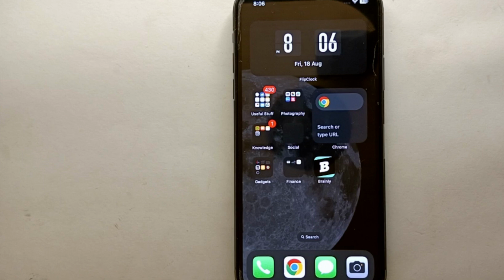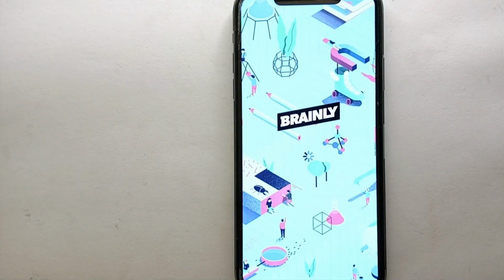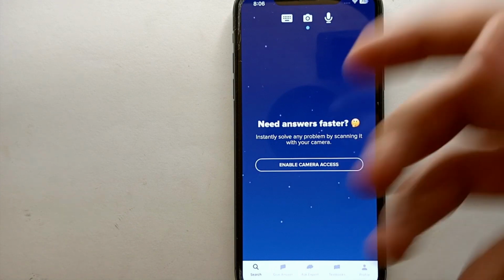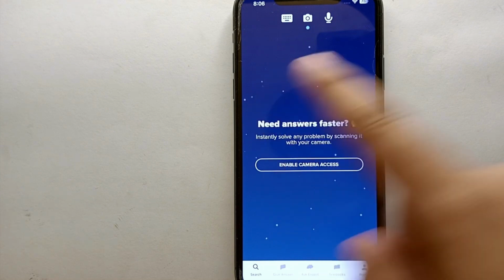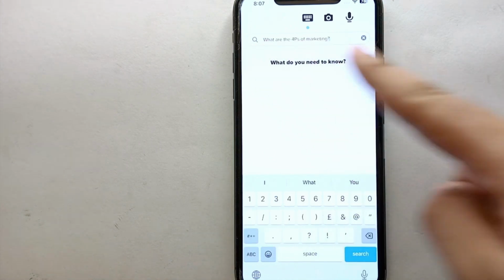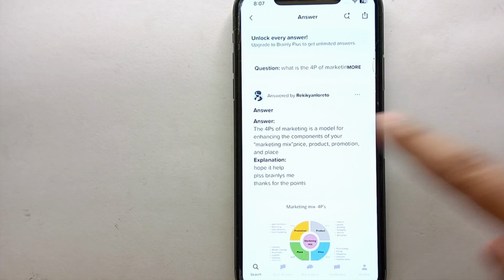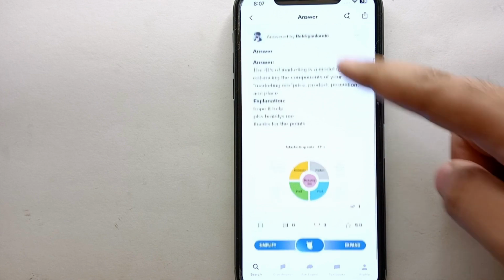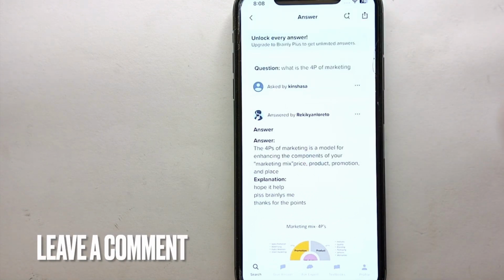✅ How To Ask A Question On Brainly 🔴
About this tutorial:

Brainly is an online learning platform that facilitates peer-to-peer learning by connecting students and learners who need help with their academic questions to others who can provide answers and explanations. It's designed to foster collaborative learning and knowledge sharing among students of various ages and educational levels.

Here are some key aspects of the Brainly app:

Q&A Community: Brainly operates as a community-driven platform where users can ask questions related to various subjects and topics. Other users can provide answers, explanations, and solutions.

Subjects and Topics: The platform covers a wide range of subjects and topics, including mathematics, science, languages, history, and more. Users can post questions and receive assistance on various academic subjects.
Get in touch!